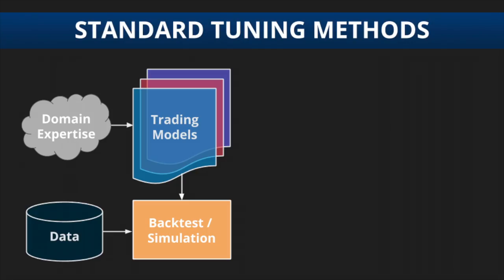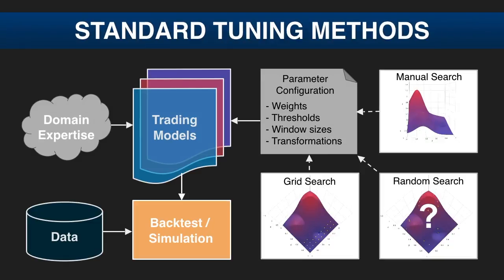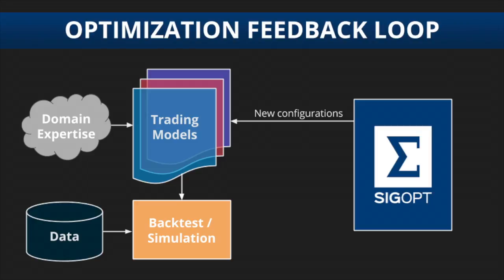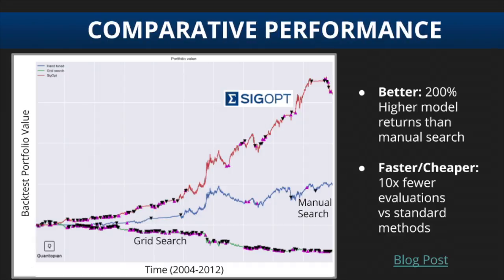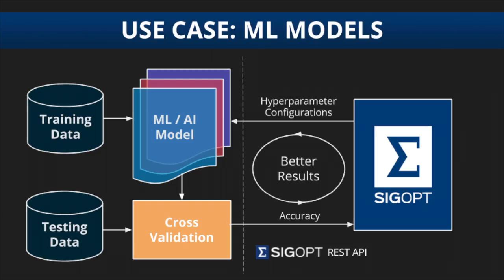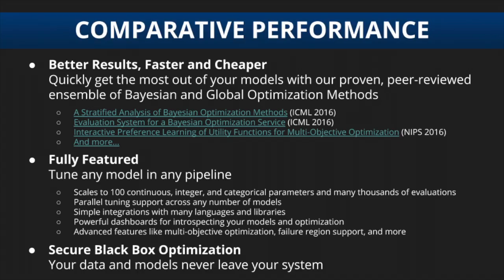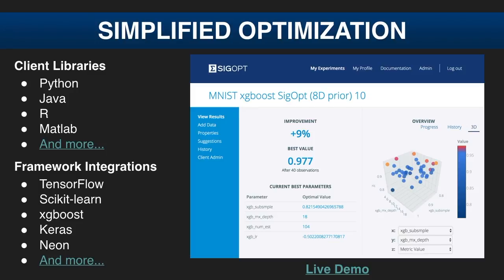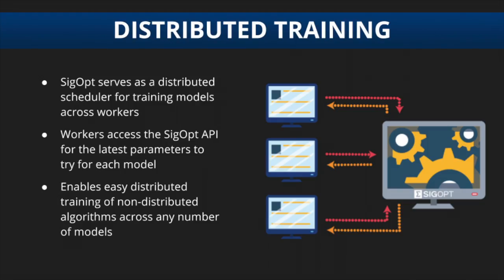SigOpt for Algorithmic Trading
This video will show you how SigOpt can help you amplify your trading models by optimally tuning them using our black-box optimization platform. Slides and transcript